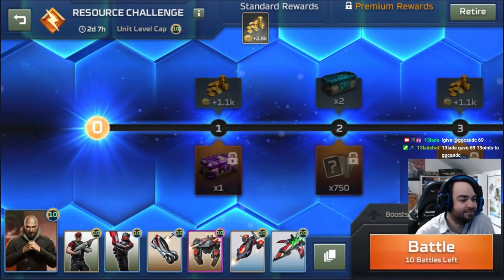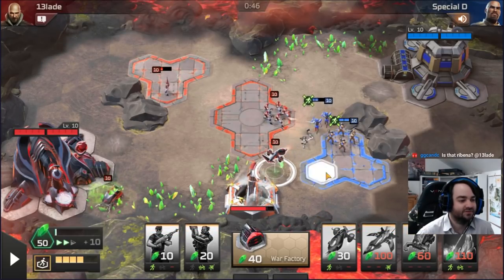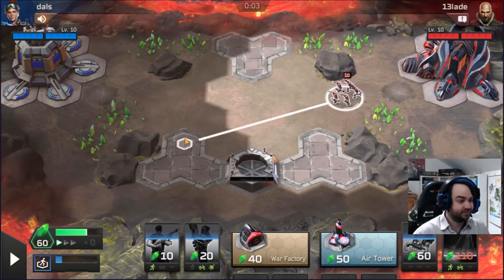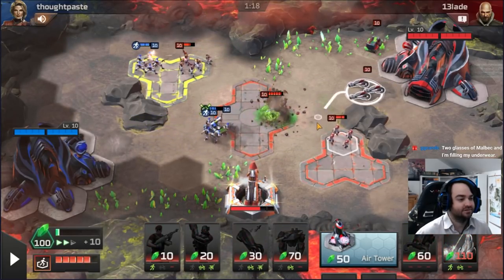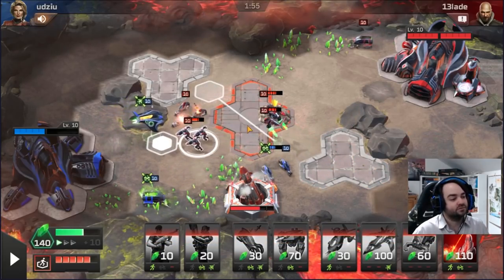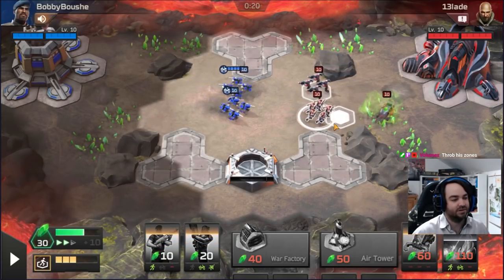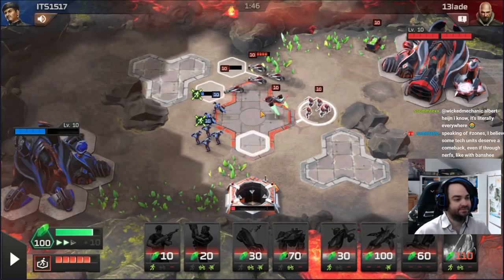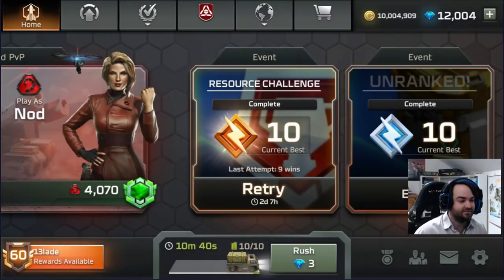C&C Rivals: Tick Venom!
A variant of the volumez kane deck using venom instead of chemical buggy!